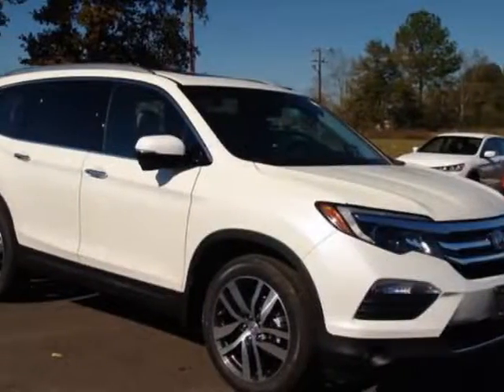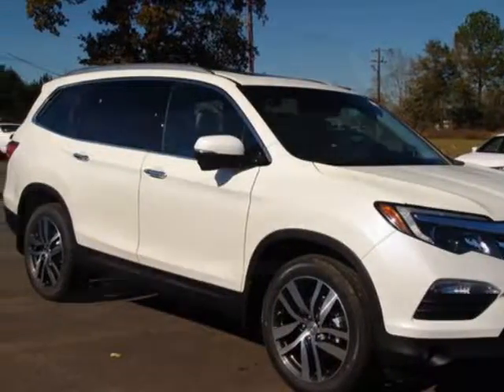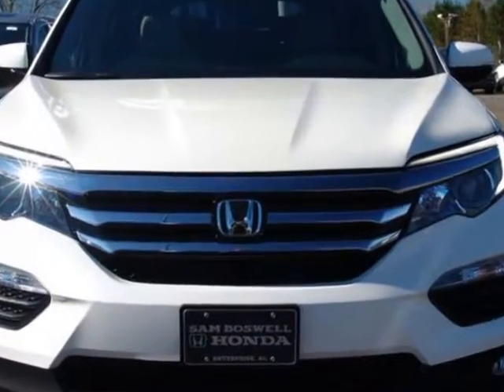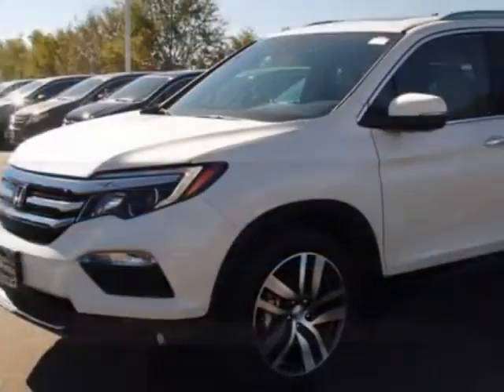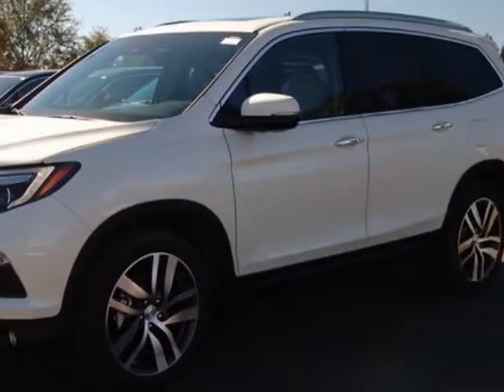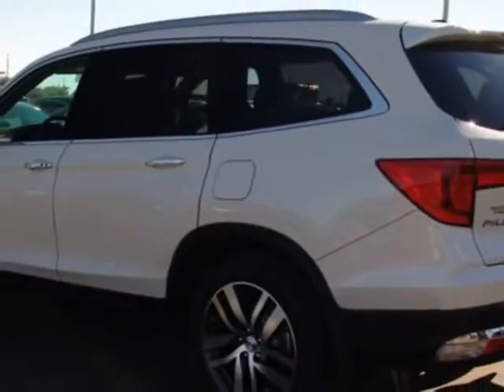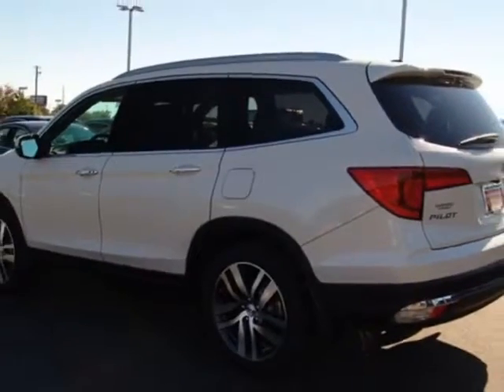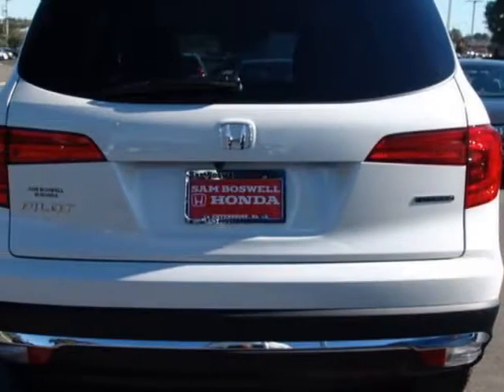2016 Honda Pilot - Enterprise, AL